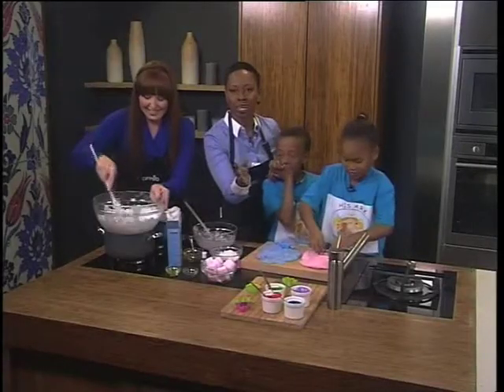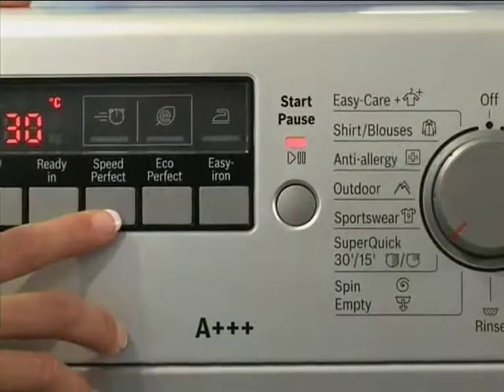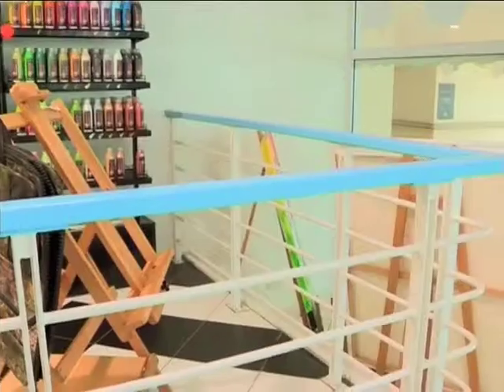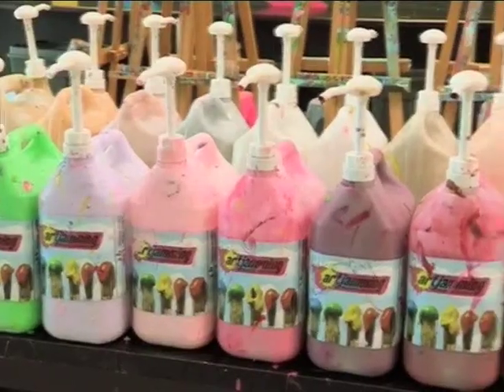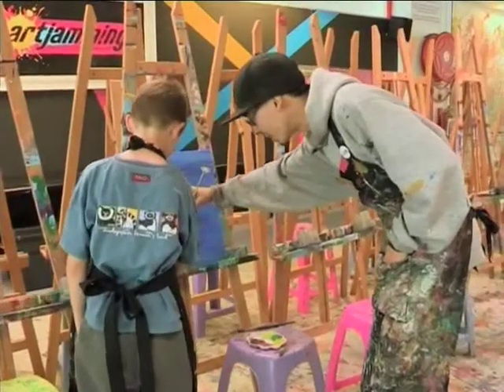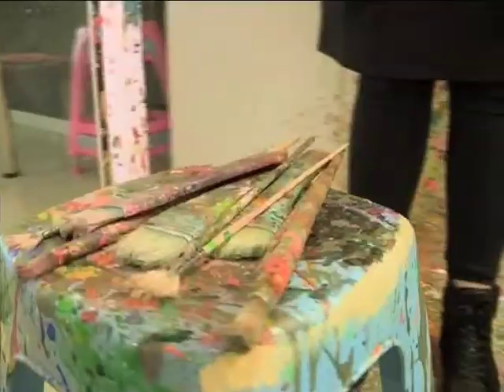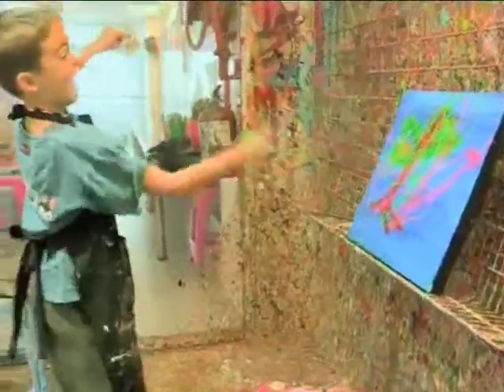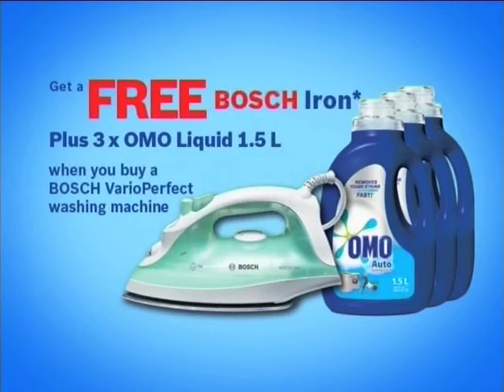OMO and Bosch: "Get Dirty, Save Time" Challenge: Art Jamming (30 June 2014)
Omo and Bosch "Get Dirty" Challenge With Omo and Bosch, we clean up -- quick and easy. Challenge :Graeme meets with Art Jamming teacher Megan who speaks about how to get messy with art. Then, together they create art on a splash canvas.